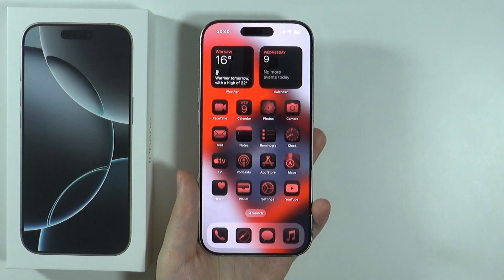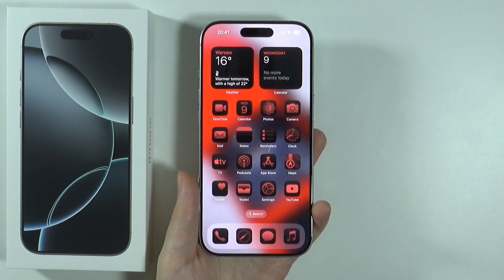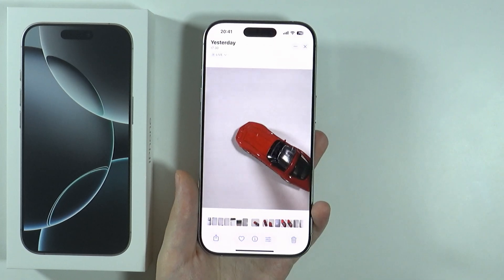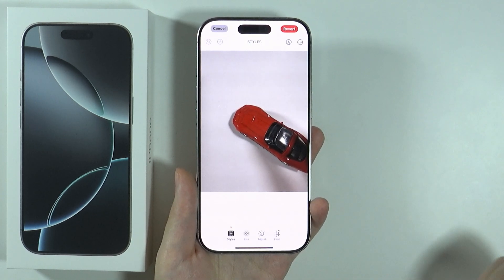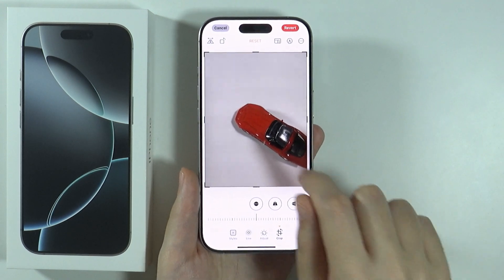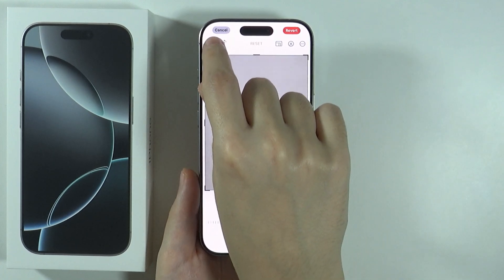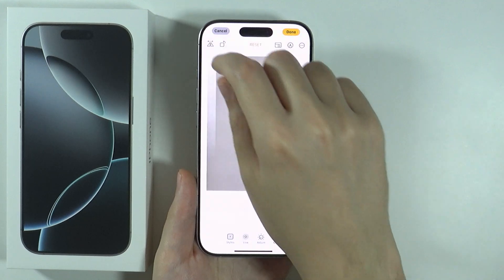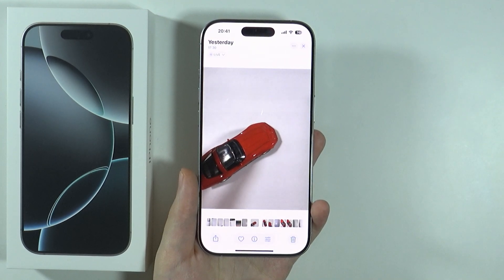iPhone 16 Pro/16 Pro Max: How to Flip Photos - Use Mirror Effect on Photos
Learn how to flip photos on your iPhone 16 Pro or 16 Pro Max to create a mirrored effect. This feature allows you to reverse the image, giving it a new perspective, whether for selfies or any other photo in your gallery.